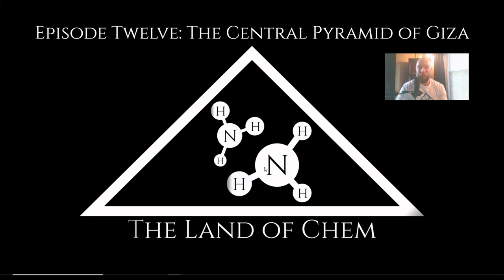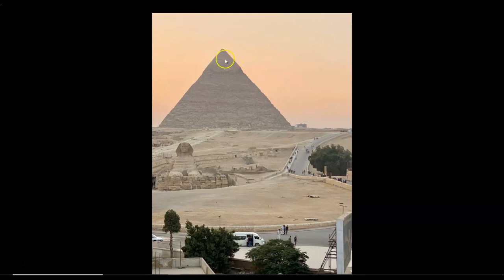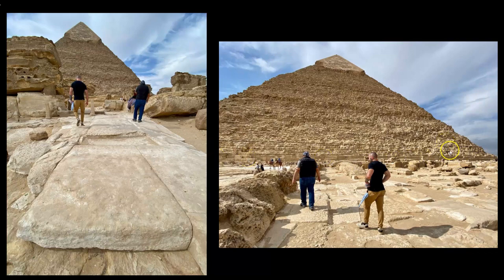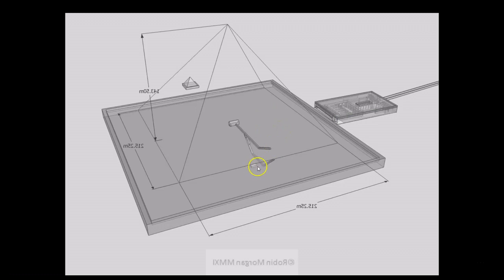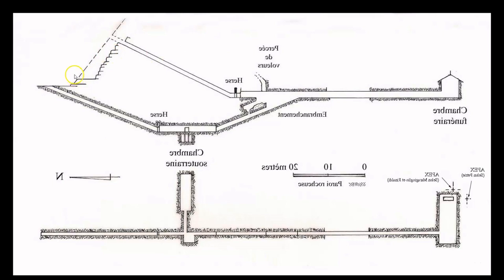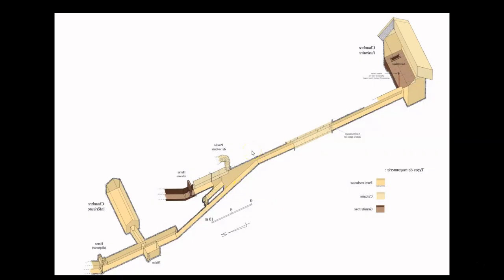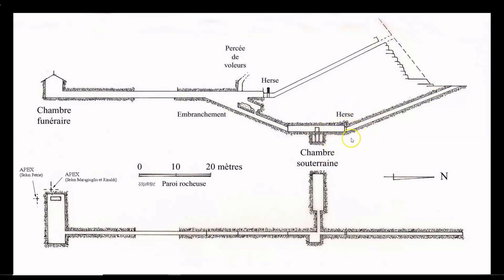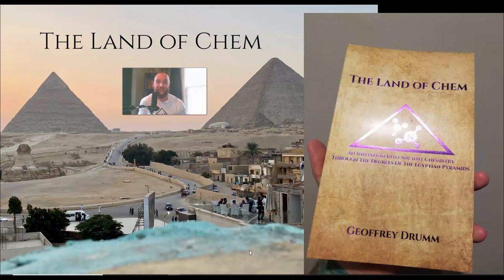Episode Twelve: The Central Pyramid of Giza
In today's episode, I present the Central Pyramid of Giza with a review of its components and provide a brief explanation of how the structure operated.

Want to learn more about the connection between ancient chemistry and the Egyptian pyramids?